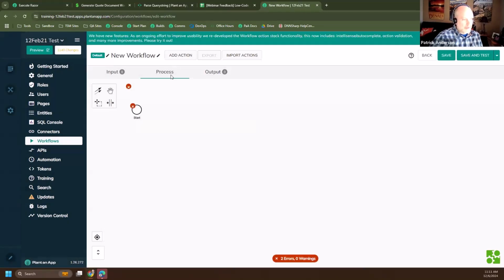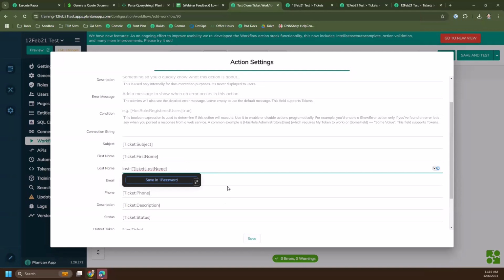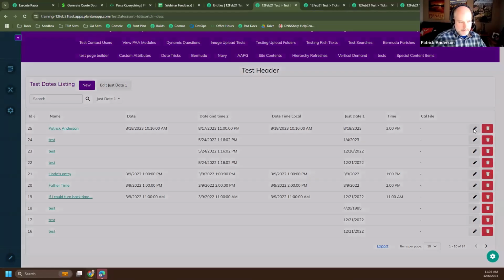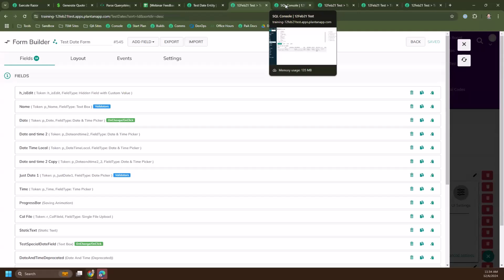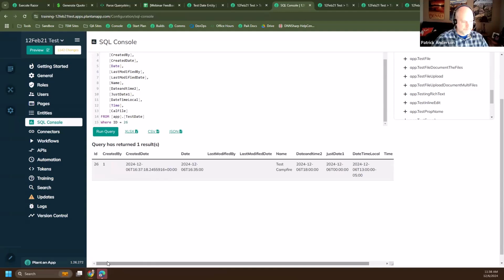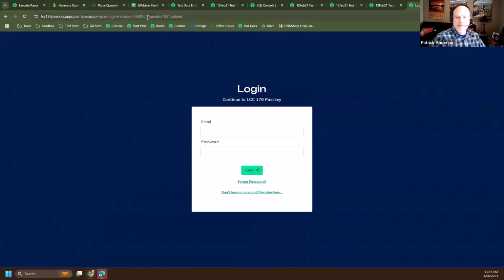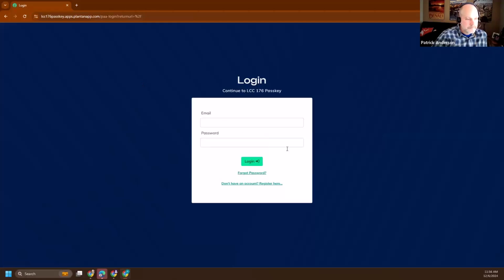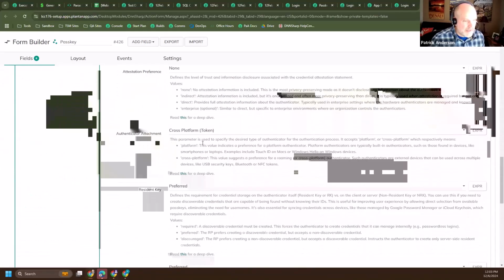Date Time Madness & Passkey Add-on | The Low-Code Campfire #174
In this episode of Low Code Campfire, the host explores several topics centered around Plant an App. The session kicks off with a detailed discussion on Plant an App compatibility, focusing on the latest version and recommended settings for DNN, highlighting that all QA testing for version 1.27 is being done on Platform 9.13.3. The conversation evolves to address two key issues: workflows halting unexpectedly after processing certain fields, and the misalignment of date and time handling, primarily due to daylight savings. The host delves into potential solutions, notably suggesting the conversion of dates to UTC to mitigate discrepancies. Further, an analysis of token versus joins efficiency in grids suggests that joins are generally more efficient unless handling a minimal number of records. The episode concludes with an introduction to Pass Key authentication, showcasing its utility through a demonstration that employs device-native authentication methods, including facial recognition, aligning with the W3C documentation standards.

2:34 - Discussion on Compatibility Screen on Plant an App
2:34 /// Question about compatibility screen
4:20 /// Explanation of minimum compatibility
5:06 /// Discussion on QA and UAT for 1.27

7:28 - Issue with Workflow Stopping After Certain Field
8:31 /// Attempt to recreate the issue
13:58 /// Discussion on possible causes of the issue

21:30 - Problem with Date Display in Grid and Form
24:04 /// Attempt to reproduce the issue
25:04 /// Explanation of the issue

26:07 - Handling Date and Time in Plant an App
26:07 /// Challenges of handling date and time
27:24 /// Suggestion to store dates as UTC
38:28 /// Discussion on converting existing local date and time data to UTC

42:40 - Efficiency of Using Tokens vs Joins in Grids
42:40 /// Question on efficiency of using tokens vs joins
43:43 /// Suggestion to use joins for efficiency
44:55 /// Discussion on when to use tokens

45:45 - Introduction to Pass Key Authentication
47:40 /// Explanation of how Pass Key authentication works
48:47 /// Demonstration of Pass Key authentication in Plant an App

49:37 - Pass Key Authentication
53:57 /// Demonstration of Pass Key Authentication
59:13 /// Logging in with Pass Key using Facial Recognition

Why attend?